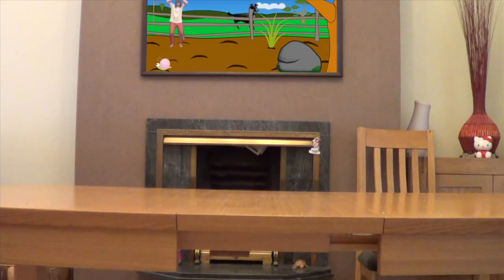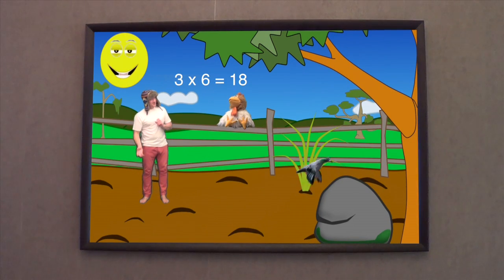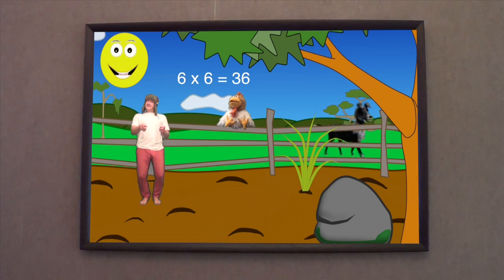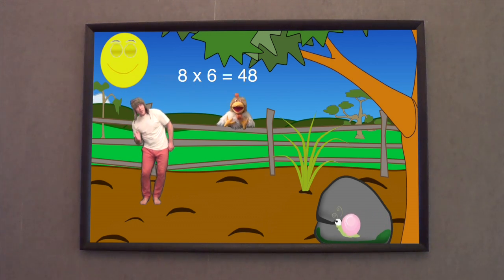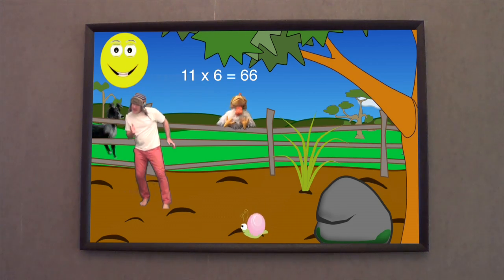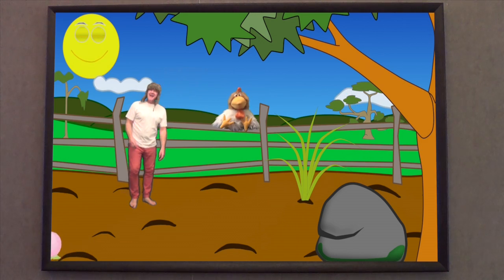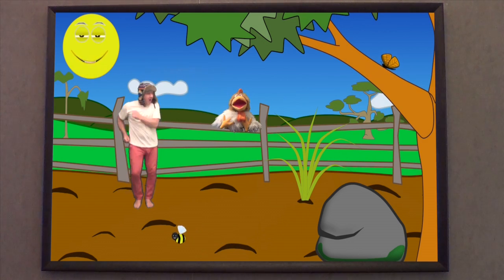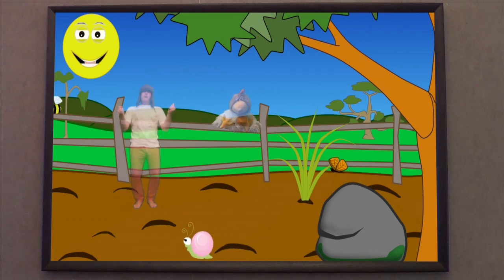Times Tables For Kids - 6 x Tables - Learn The Six Times Table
Learn the 6 x table Song. Times Tables 1 - 12 in funny Youtube music video with Jingle Jeff & Professor Giggle entering the cartoon picture on the wall and singing the six times tables song.  Cartoon Multiplication Tune For Kids. Jingle Jeff & professor Giggle love singing their six times tables. Listen to Jingle Jeff sing it through once then it's your turn to guess the answers. You have to be quick though, before Professor Giggle gives you the correct answer. Great family, educational entertainment, encouraging everyone to join in and learn their times tables. If you'd like to learn more times tables or another language visit Jingle Jeff & Professor Giggle at their